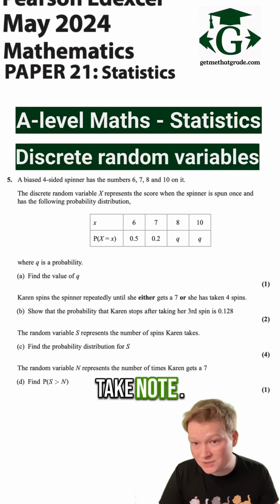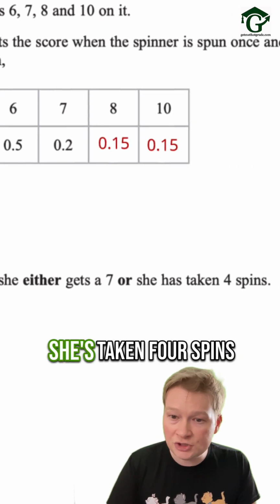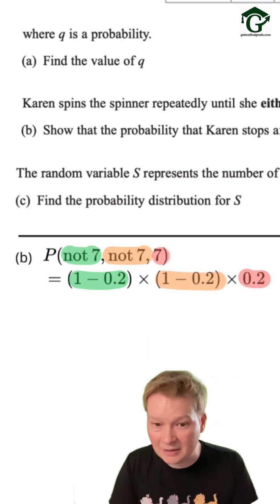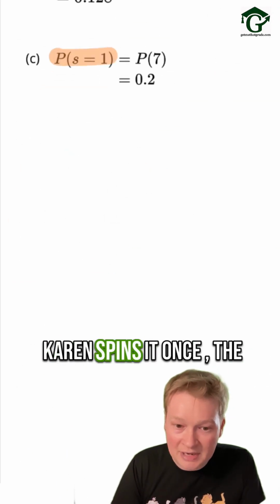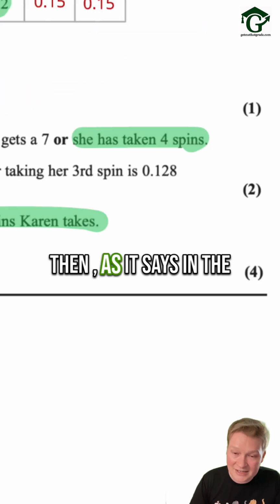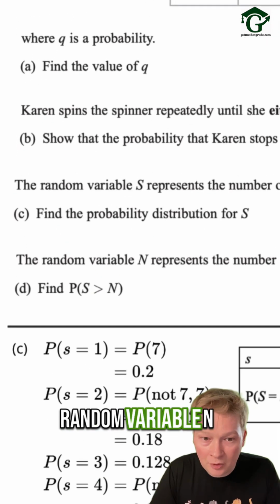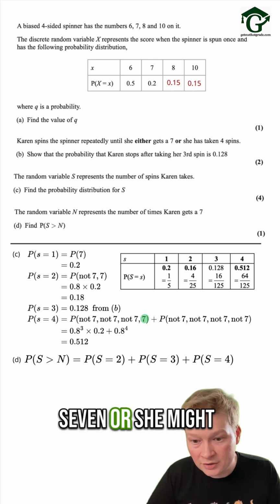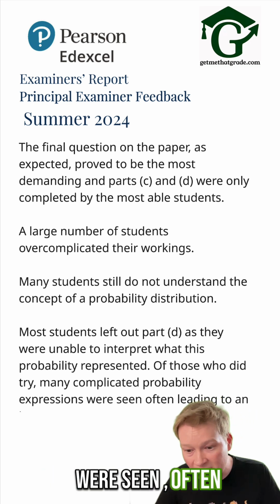Edexcel May 2024 Statistics Q5 Discrete Random Variables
Are you feeling confident in your statistics skills until a discrete random variable question throws you for a loop? If so, you’re not alone! The Edexcel May 2024 Statistics paper featured Question 5, a formidable challenge where only the most adept students navigated the complexities with ease. But fear not! In our latest video, we dissect this demanding problem step by step, illuminating the path to success.

This engaging walkthrough not only helps you tackle tricky discrete random variable questions but also sharpens your overall statistical acumen. It’s all about more than just plugging values into a calculator; it’s about meticulously interpreting distributions, organising your probabilities with precision, and maintaining clarity as you progress through the layers of difficulty.

Perfect for A-level students gearing up for exams, this video offers invaluable revision strategies that can significantly bolster your confidence in probability and statistics. Don't let tough questions catch you off guard, arm yourself with the knowledge to conquer them and elevate your exam performance!

Join us, and let’s transform those tricky statistics conundrums into triumphs together!